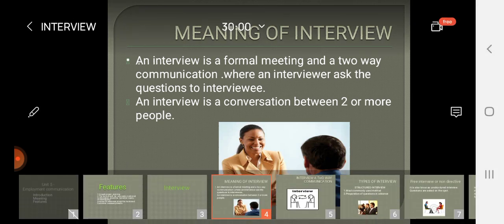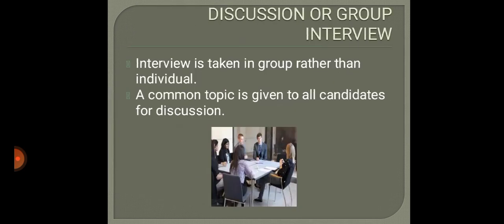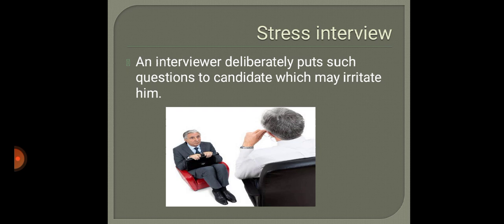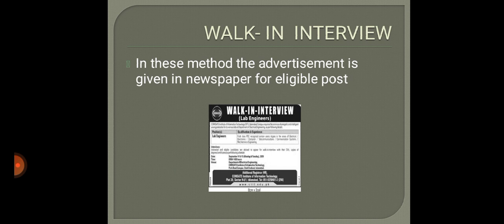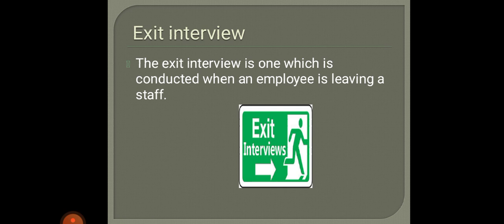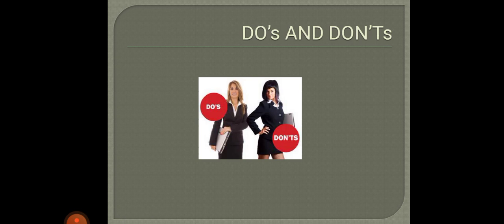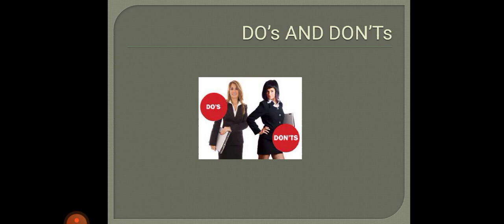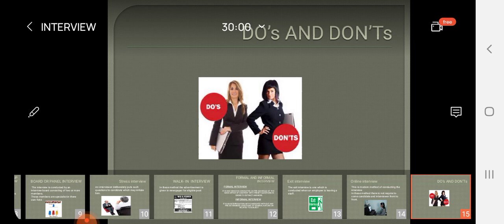interview, types, dos and don't s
Bc/unit 5/ 4th  semester..